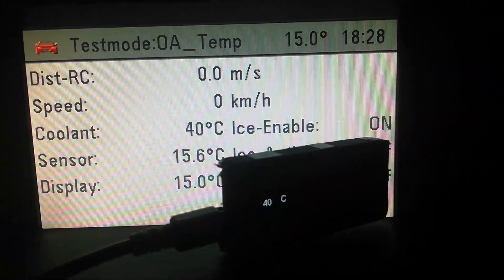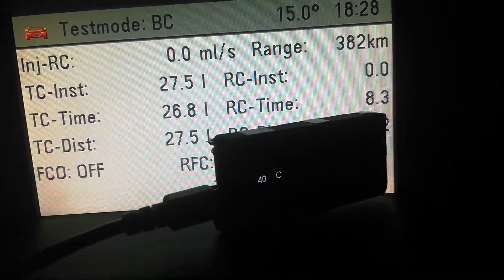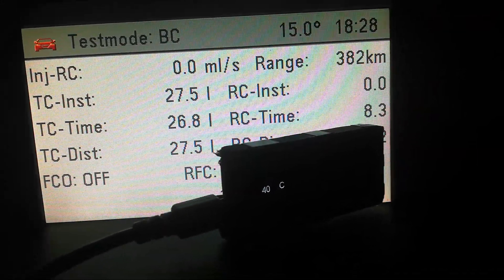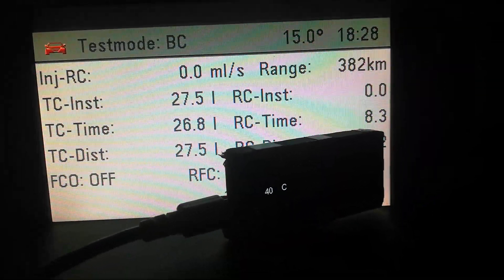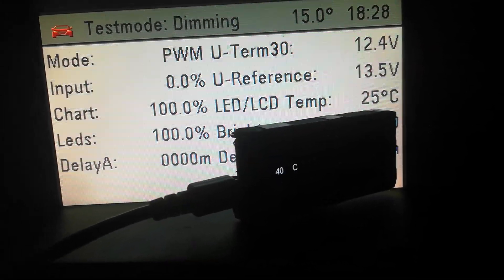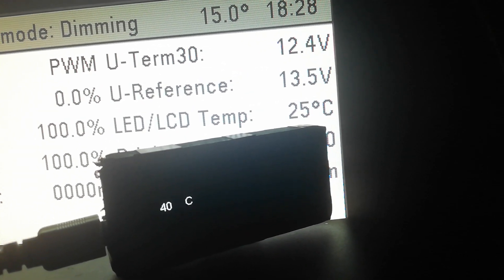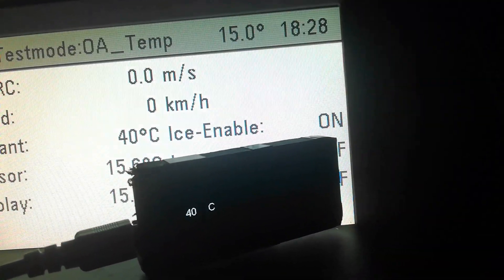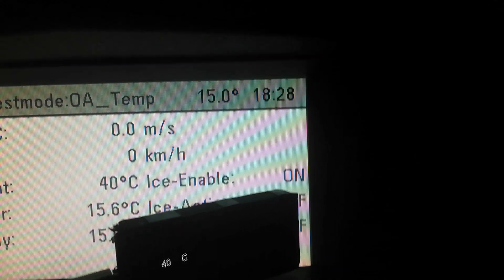ESP32 + ELM327 v.2.1 using bluetooth (2)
details ? soon.. but as short info: I used AT commands (AT RV), alsp coolant temperature (PID=0105),
no library uses for extract info from voltage of power supply or coolant temperature..
you can use ELMduino library, but I want to extract myself...